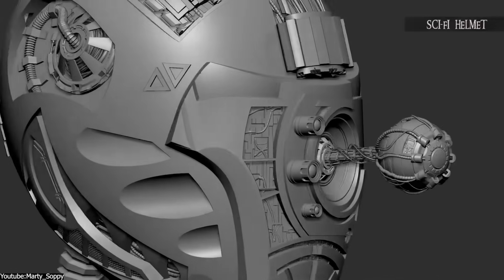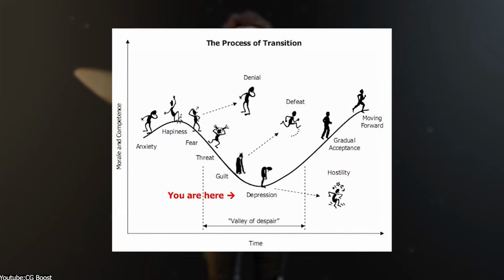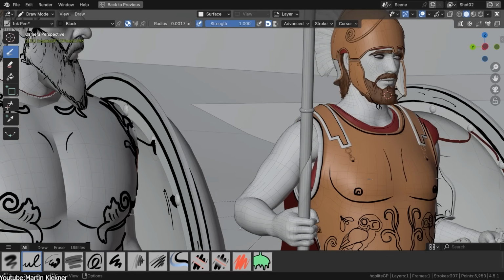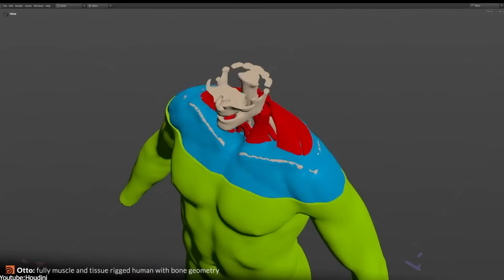Why Beginner 3D Artists Quit So Fast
New to 3D modeling or animation? Discover the stages every 3D artist goes through, from the overconfident “Mount Stupid” to mastering your skills on the Plateau of Sustainability. Learn why beginners quit and how to survive the Valley of Despair to truly level up your 3D art journey!

Productivity►:
Clean Panels